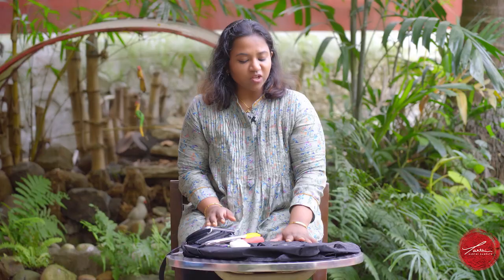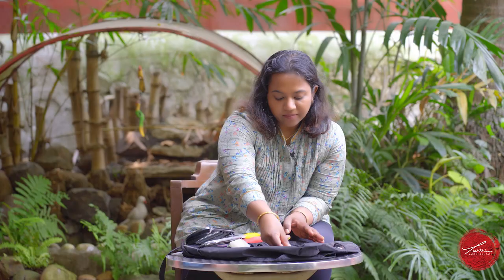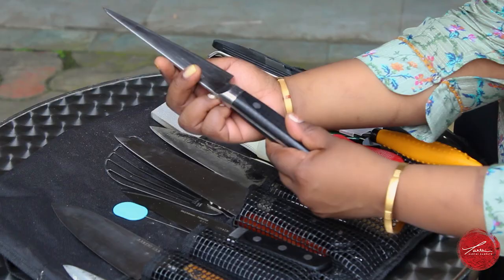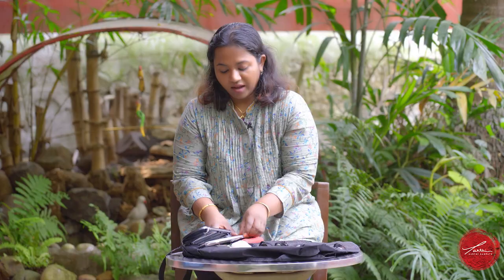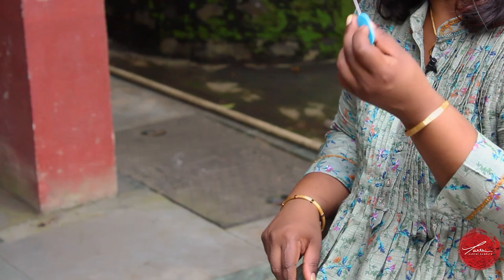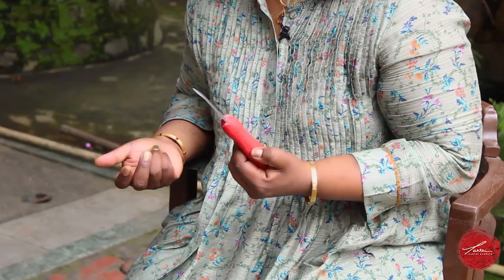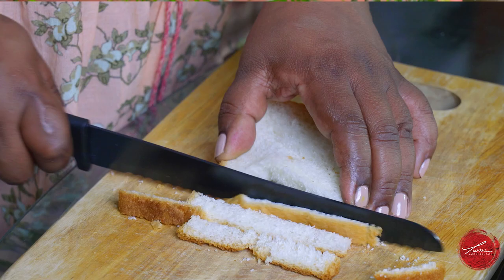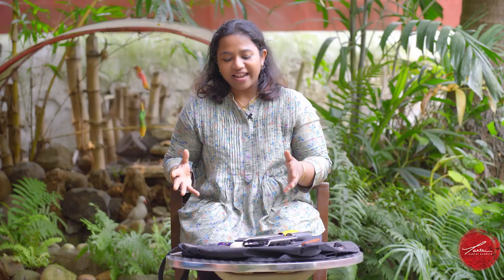What' in a Chef's Tool kit ?